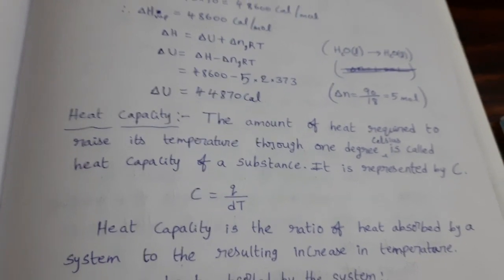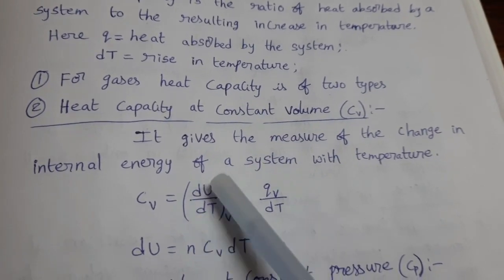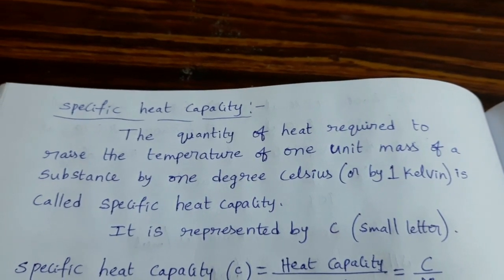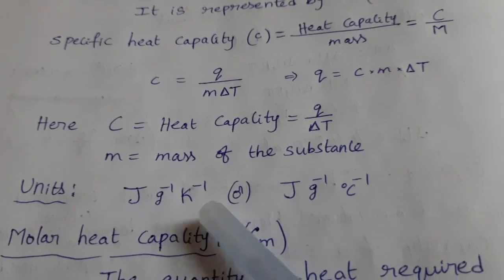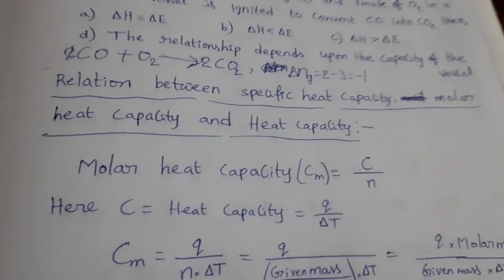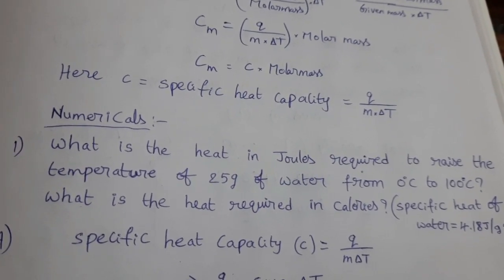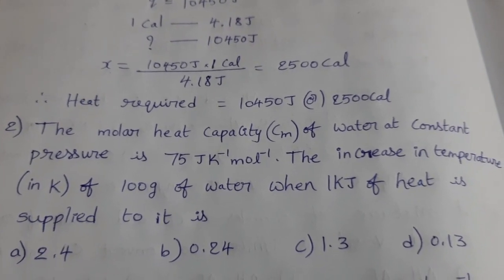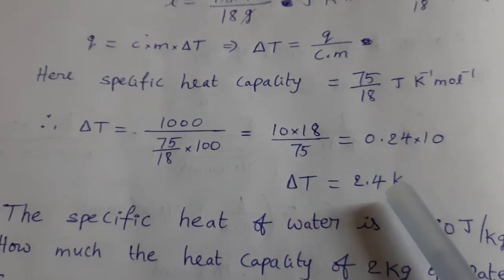Thermodynamics part - 7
Numericals related to Heat capacity, Specific heat capacity and Molar heat capacity with explanations.